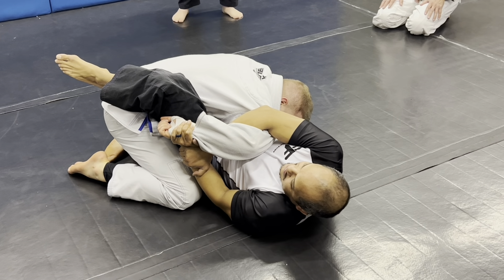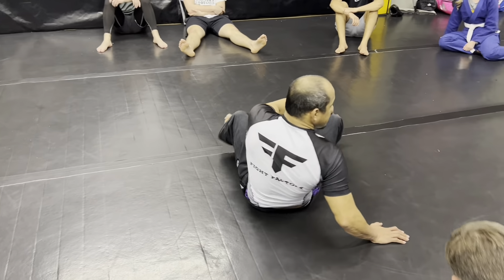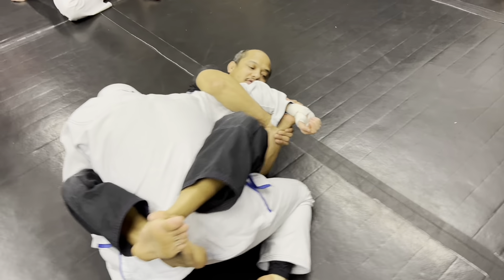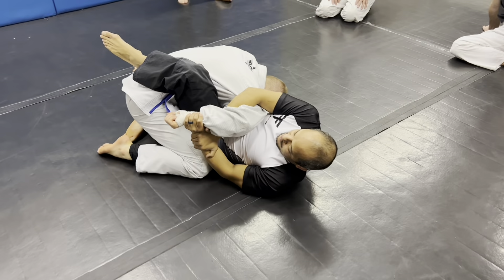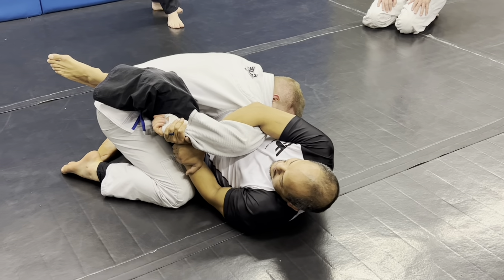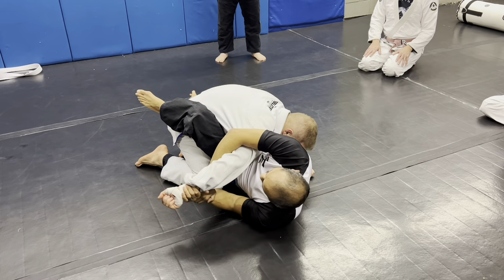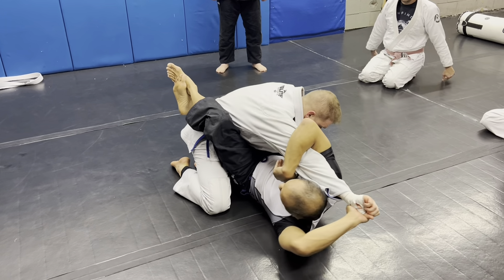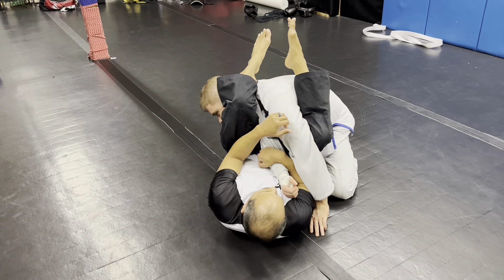Easy Armbar from Kimura Attempt | 1w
Train with Carlson Gracie Black Belt Chris Griffin at the Fight Factory in Louisville, KY (Brazilian Jiu-Jitsu, MMA, Muay Thai, Kickboxing, Yoga, etc.): ph